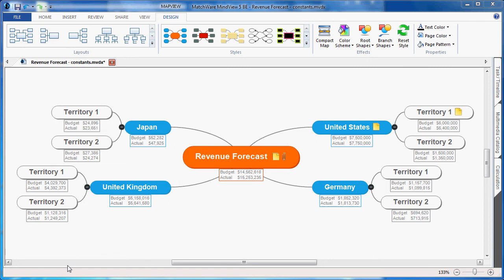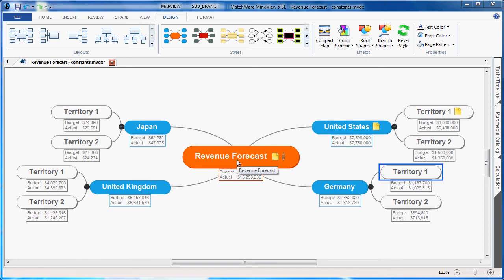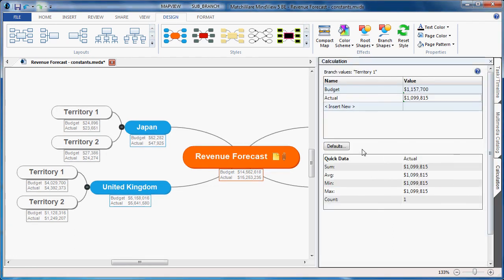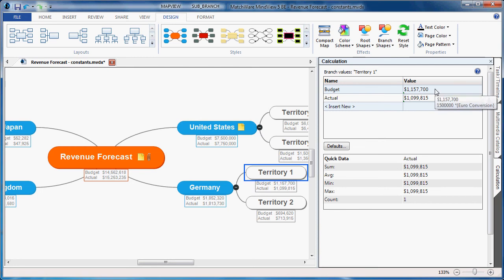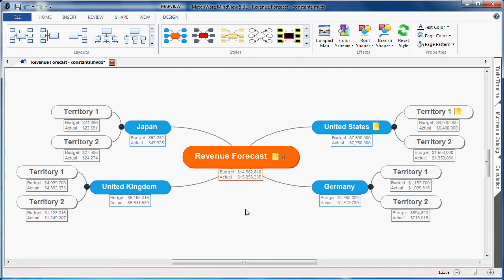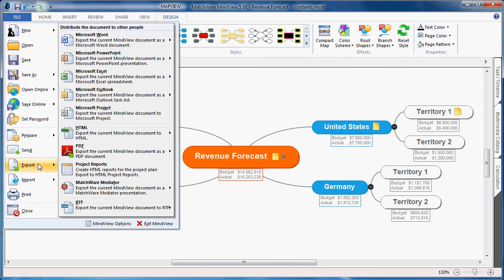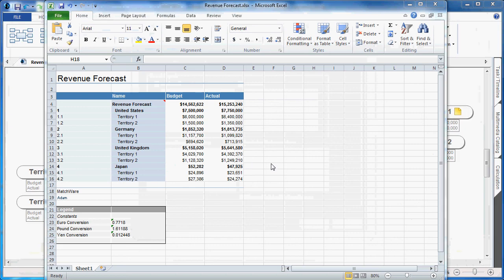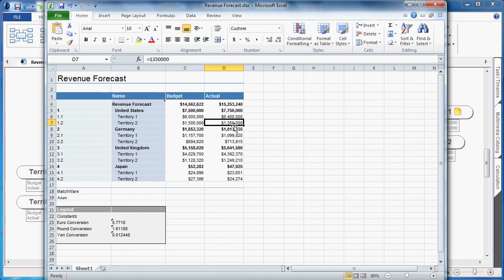MindView 5 Upgrade Video: Enhanced Calculation Functions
In this MindView 5 Upgrade feature video, you will learn how to create and apply constants in the calculation module.